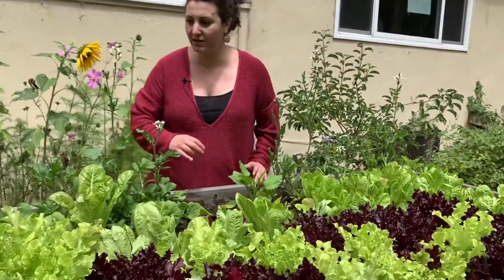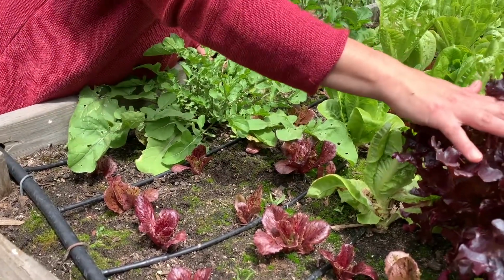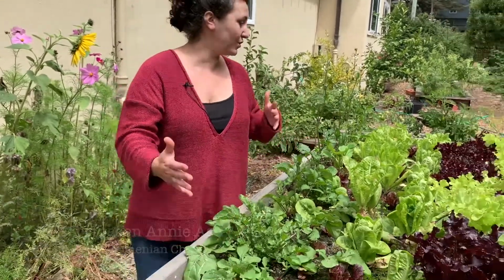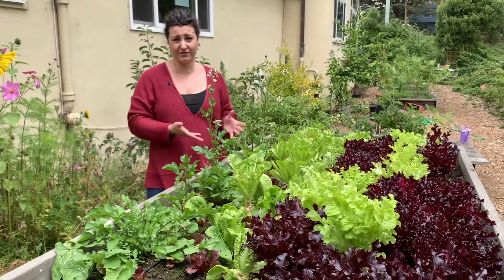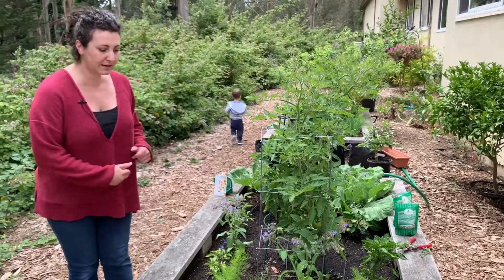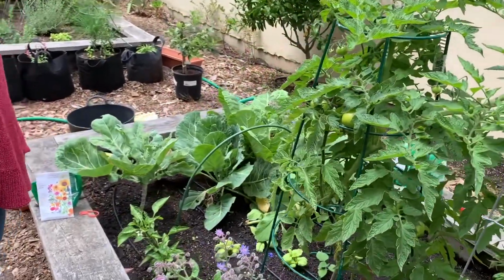Lessons from the Garden, Ep. 6 - Staggered Planting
In order for your garden to be productive, you have to make a plan about what you are going to plant and when. It can get complicated, and sometimes our plans don't turn out as we expected.